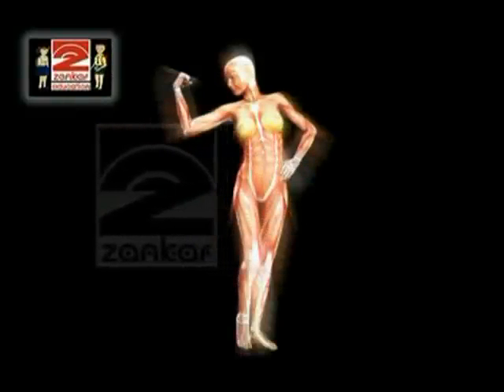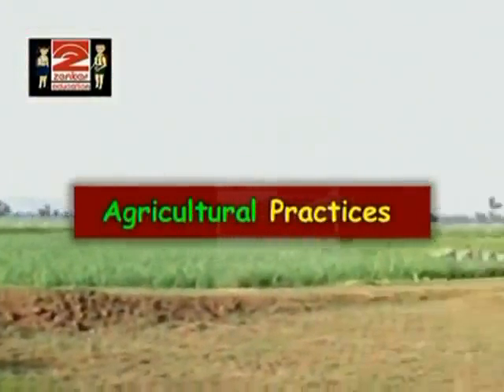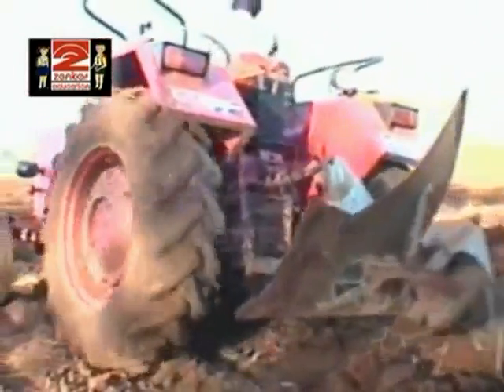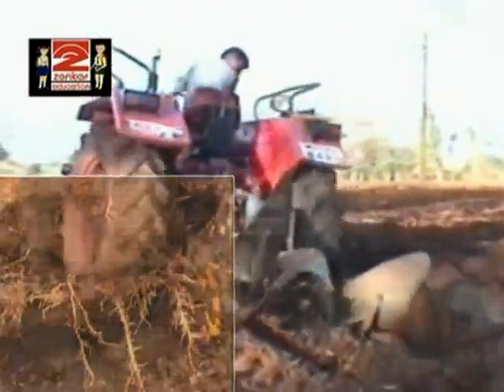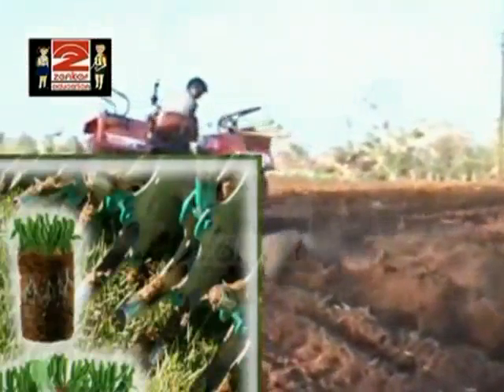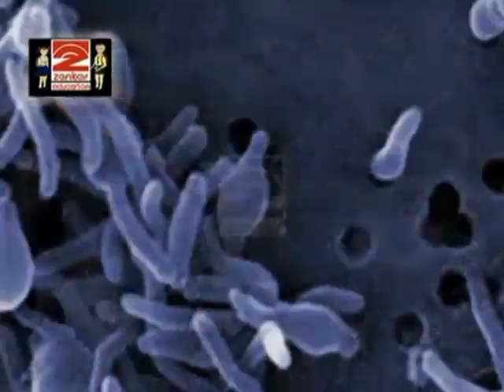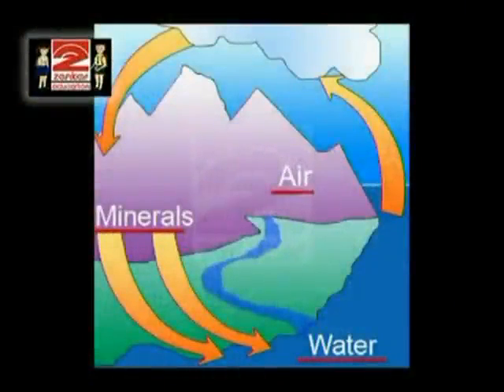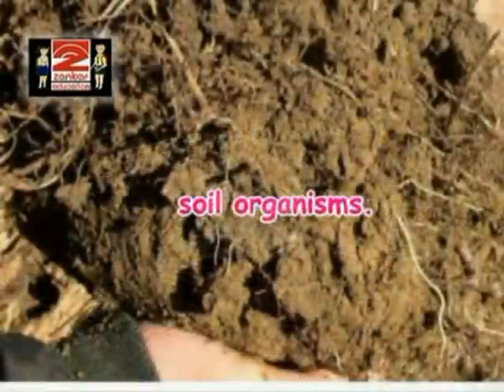Eighths Standard Science CBSE